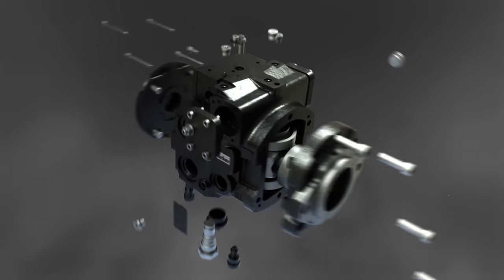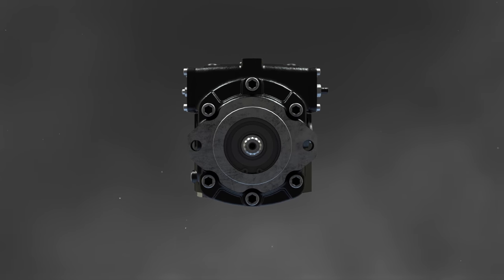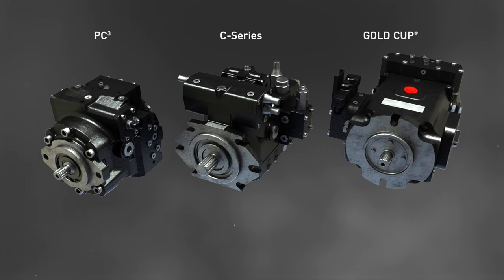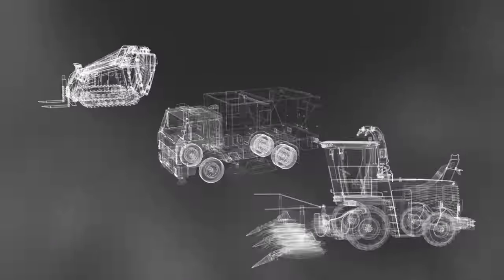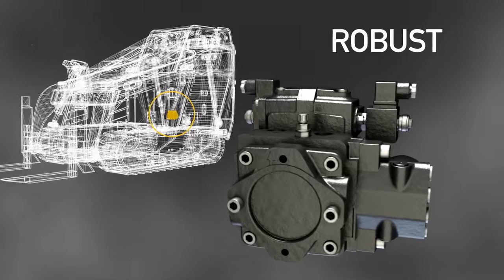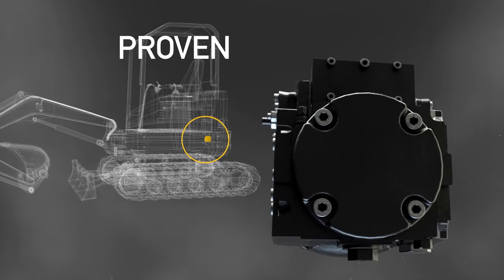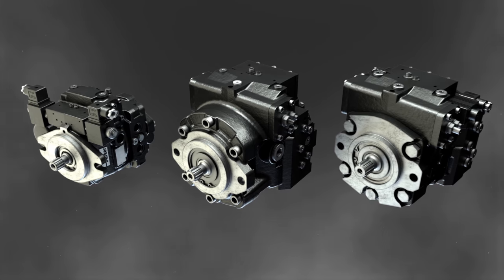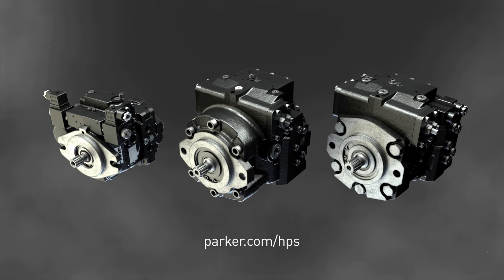Variable Displacement Axial Piston Pump PC3 Product Animation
The Parker PC3 variable displacement axial piston pumps are designed to excel in medium duty applications. This video highlights all the features that benefit the customer for a variety of application. Pressure rated to 300 bar (4350 PSI) these robust units are ideal for your compact closed circuit applications. Robust design to meet demanding applications.

Video Chapters
0:00 Family of Hydrostatic Transmissions
00:48 Review of technical data on PC3
01:52 Modular Control Optimize System Performance and Reliability
1:08 Maximize System Efficiency
1:24 Operational Efficiency Maximizes Performance and Extends System Life
01:42 Integrated Bypass Valve Reduces System Complexity
01:49 3 available Frame Sizes

▬ Parker Hannifin' Blog: ▬▬▬▬▬▬▬▬▬▬

▬ Social Media ▬▬▬▬▬▬▬▬▬▬